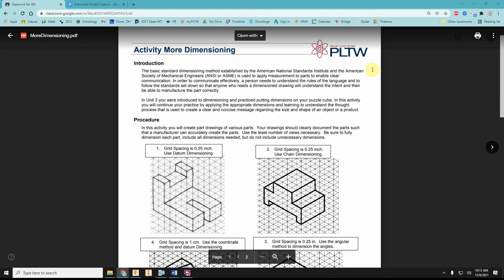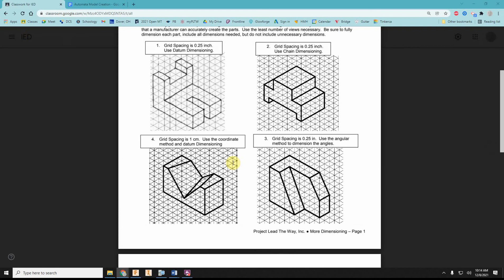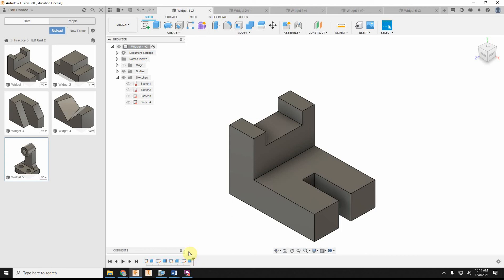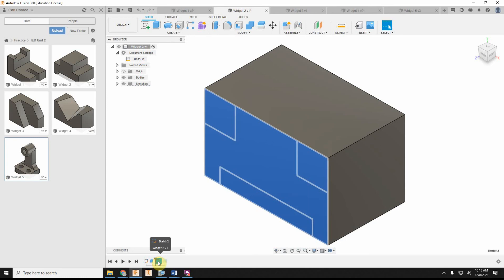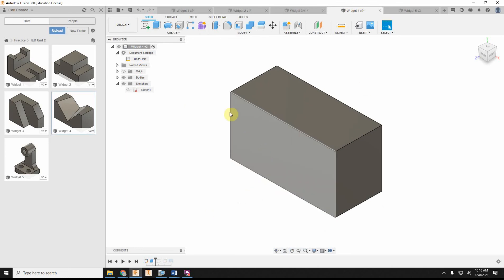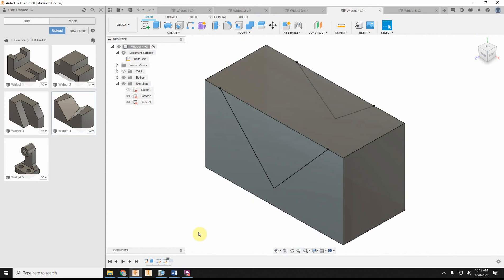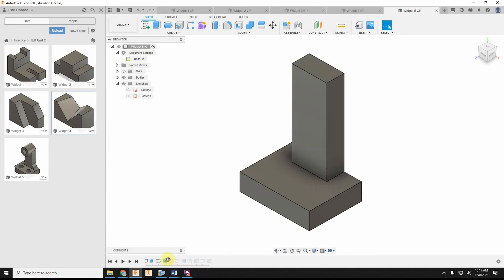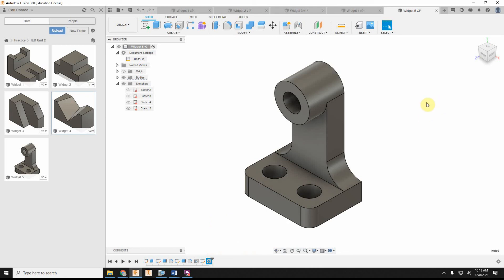More Dimensioning - Part 1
Introduction to Part 1 of More dimensioning and walk-through of the modeling.